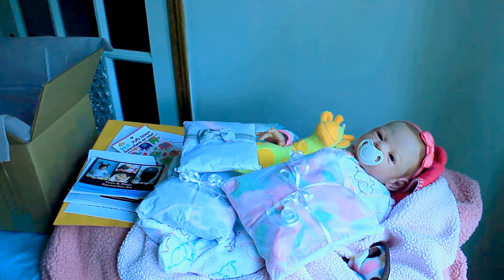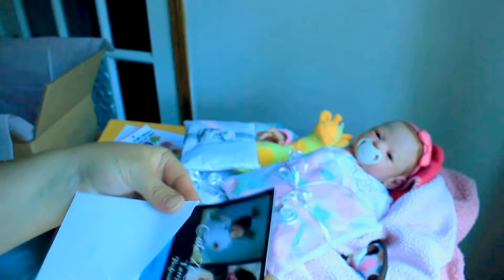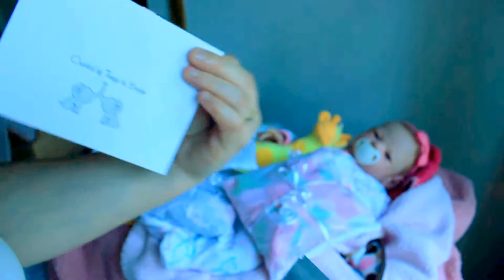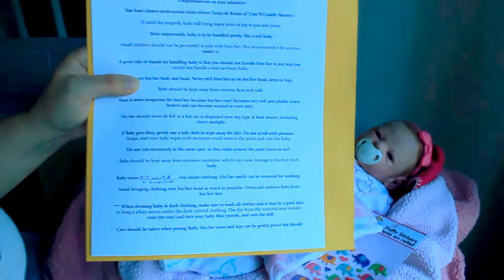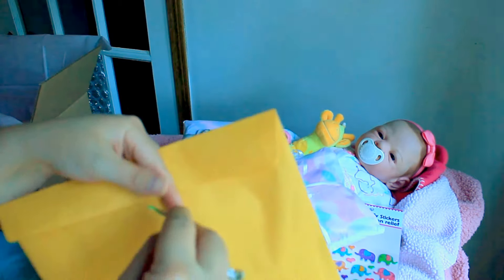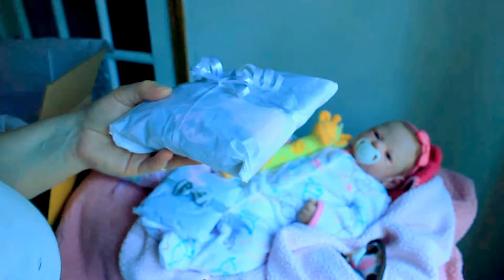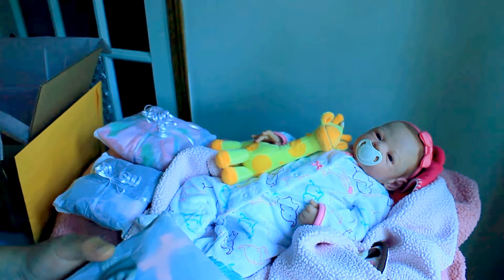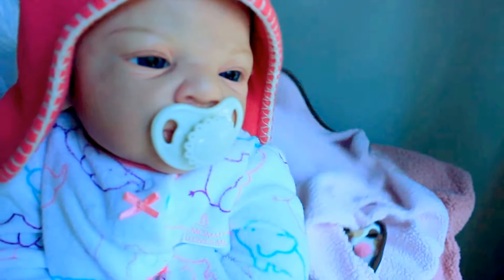He She's Awake by Tina Kewy Box Packing - August 8, 2018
He/She's Awake by Tina Kewy is almost ready to go home! :)

Etsy Shop